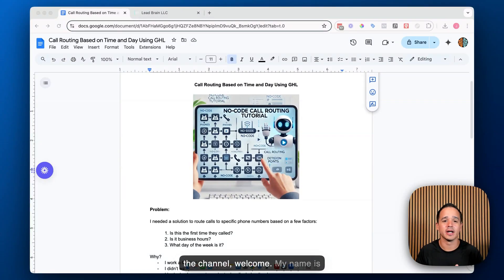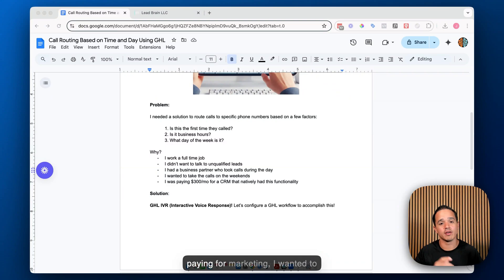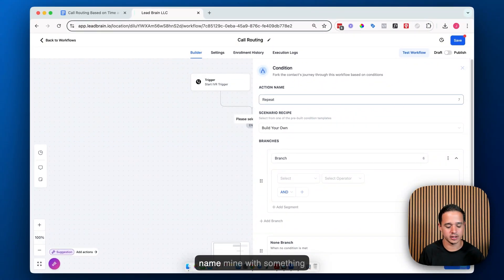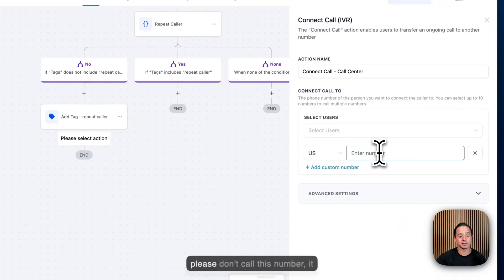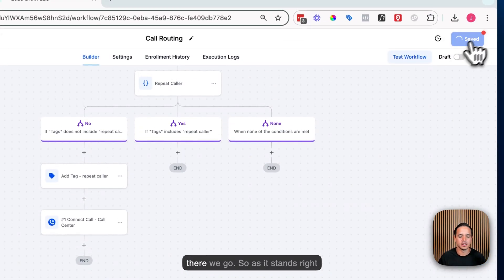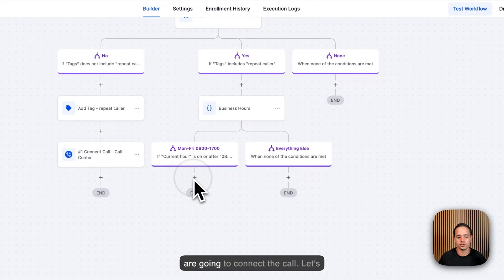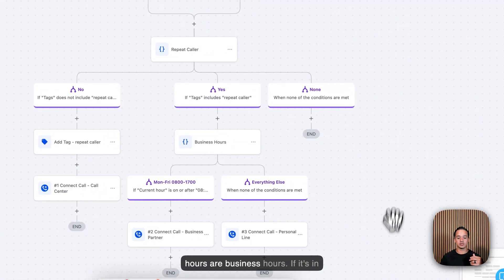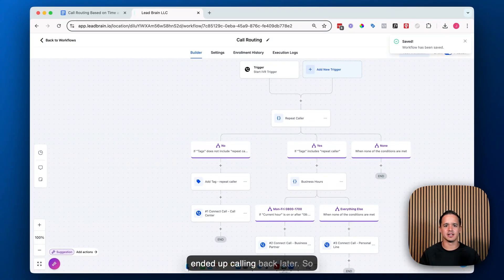How to Use Go High Level IVR for Smart Call Routing | Step-by-Step Guide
Are you looking to streamline your business's call handling using Go High Level? In this video, I’ll walk you through how I set up dynamic call routing based on factors like time of day, day of the week, and caller type (new vs. repeat). I used to rely on an expensive, separate system for this level of customization, but now with Go High Level's IVR feature, it’s easy and affordable to build an intelligent call-routing workflow.

I’ll show you how I configured my system to route calls to a call center for first-time leads, direct calls during business hours, and even send after-hours calls to my personal line—all using Go High Level. This setup is ideal for small businesses looking to boost efficiency and ensure every lead gets the right response at the right time.

If you’re a Go High Level user or interested in optimizing your inbound call process, this guide is for you!